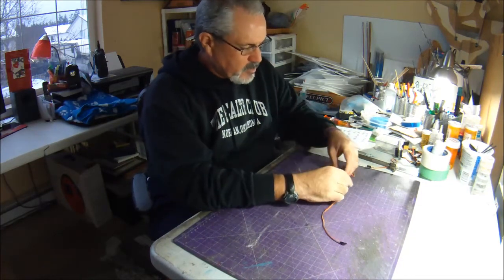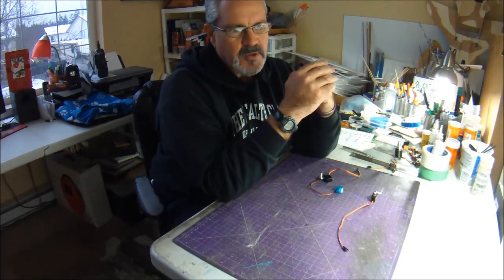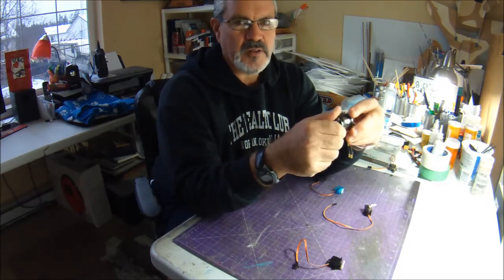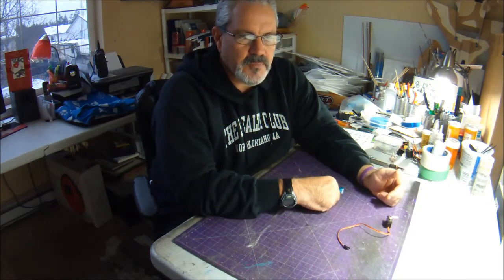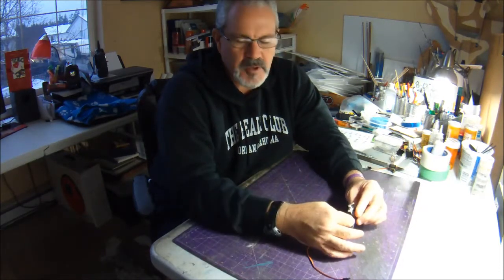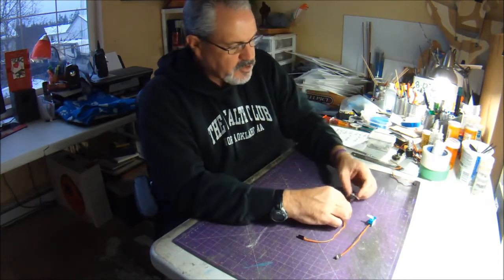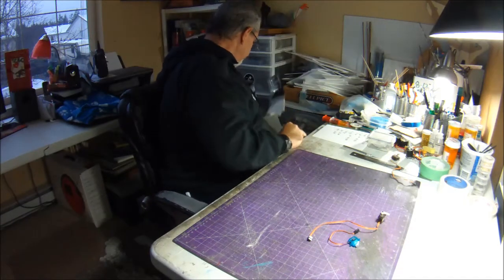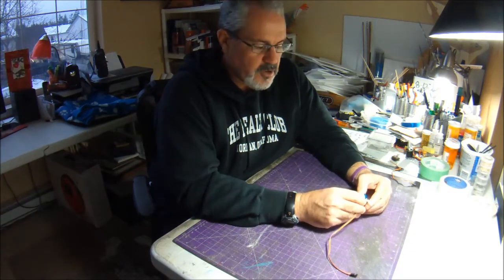Which servos do I use in my park jets? "Table Talk"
A table talk discussion on what servos (not necessarily important the brand, but the size/weight) I like to use in my park jet to keep my planes light and be able to fly them the way I want.

This is an old blog article I wrote quite awhile ago discussing in more detail why sometimes metal gear servos in park jets may be considered overkill

Links to the servos discussed in this video

Quick connects I like to use on my servos to accept the 2mm carbon rod I use to make my servos

Cheers,

Scott